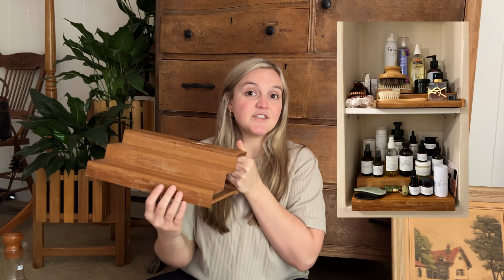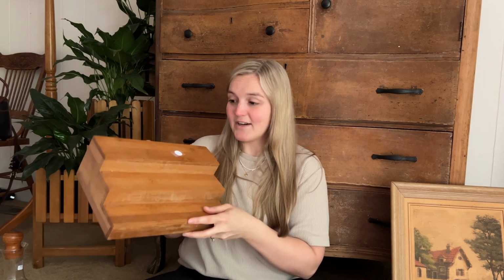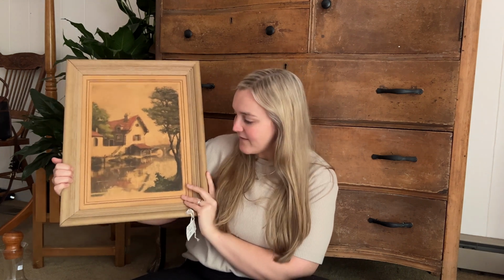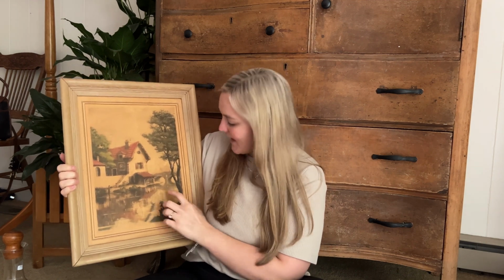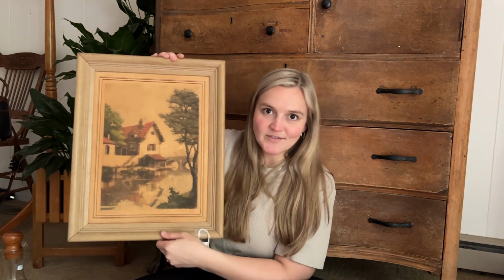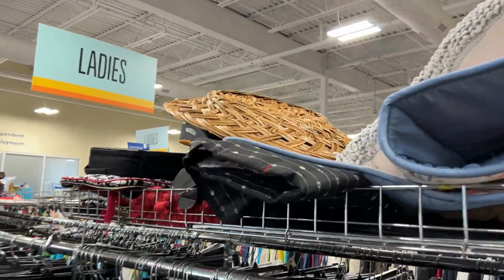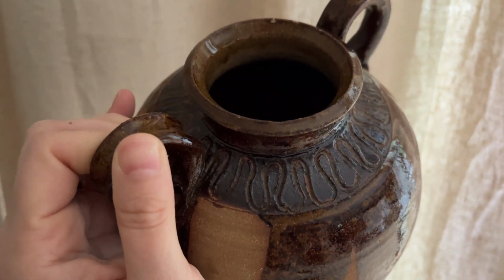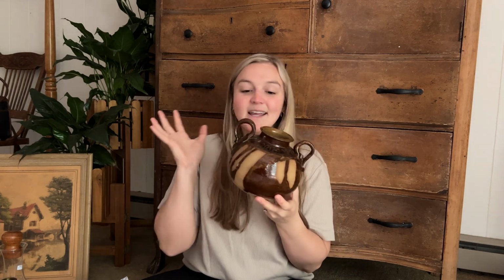Thrift With Me | Estate Sale Shopping | Home Décor Haul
Today me and momma are going around town to three different estate sales to see what home décor we can find!